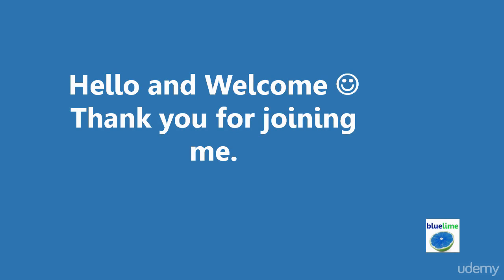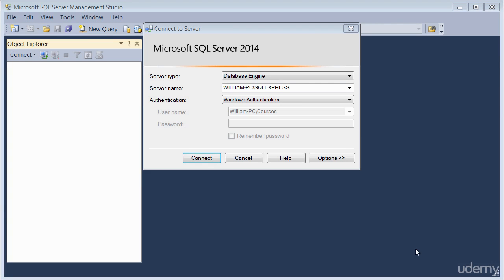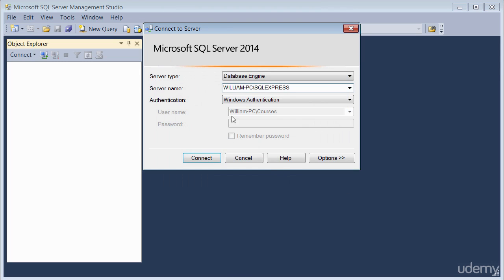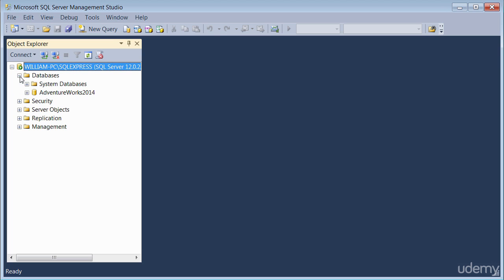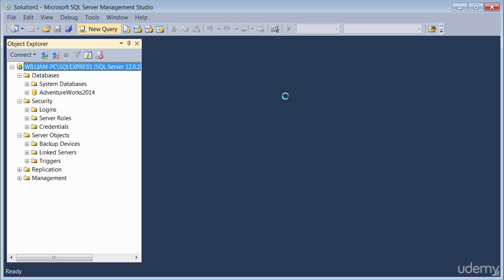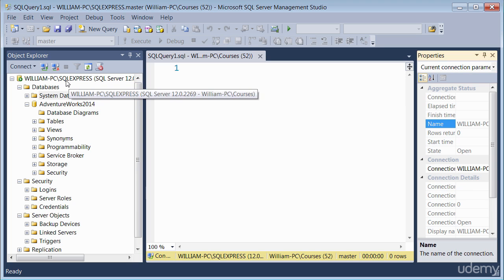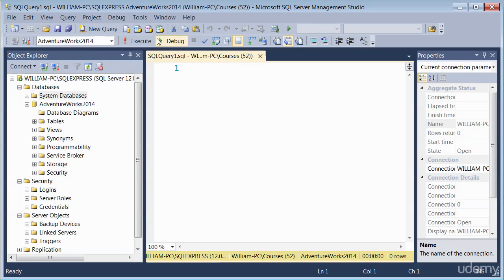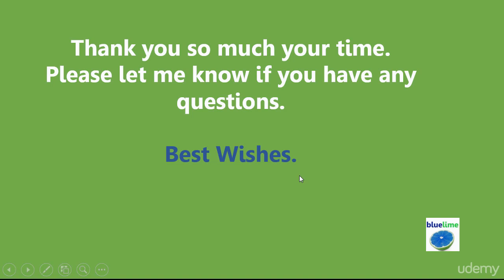SQL Tutorial - Introduction to SSMS - Lesson 008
Microsoft SQL Server Server Management is an advanced development environment that enables us to configure, manage and administrate SQL Server database engines. SSMS is very popular and widely used by the database developers and administrators because of the following advantages:

Cost-free
Advanced user experience
Various add-in options
Easy installation